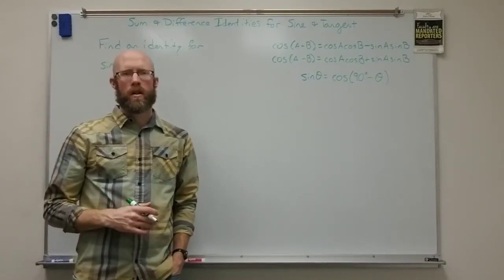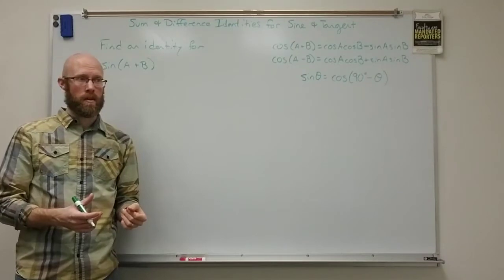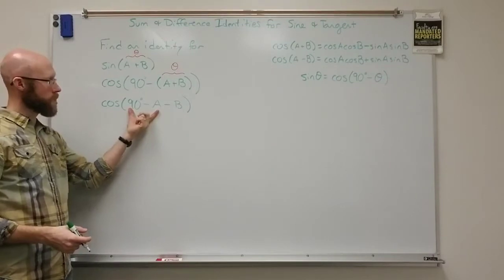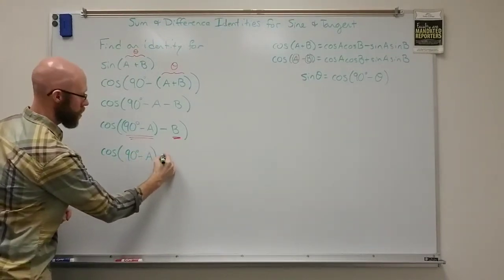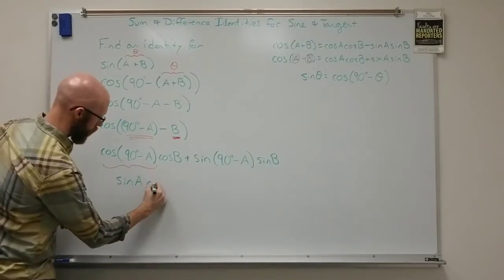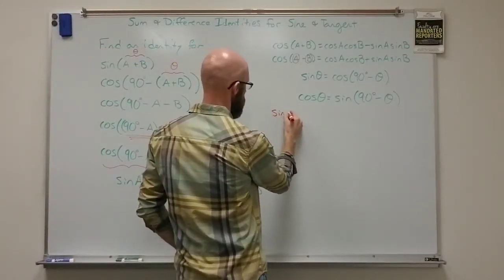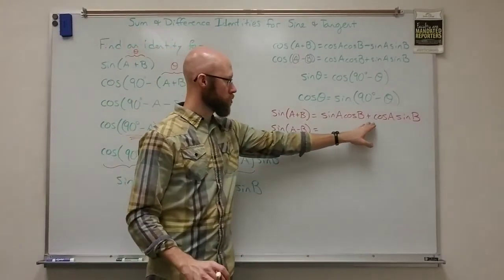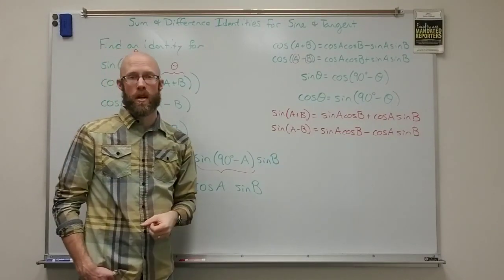Pre-Calc 7.5 & Trig 5.4 Sum & Difference Identities for Sine & Tangent Part 1